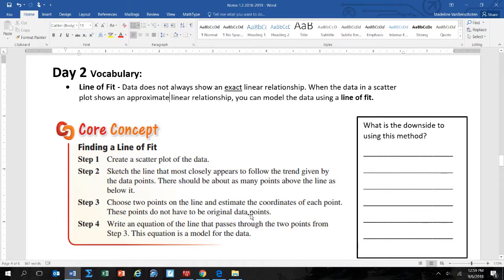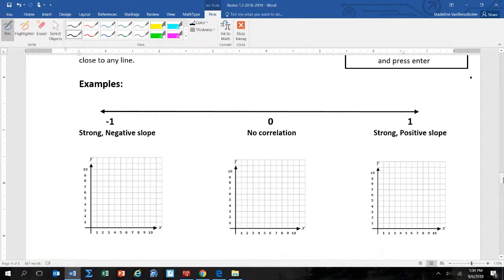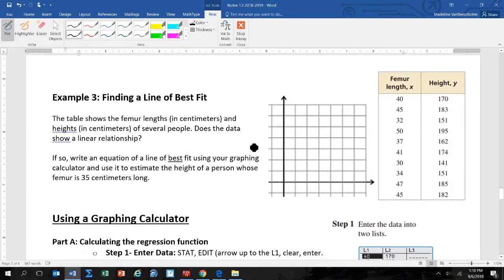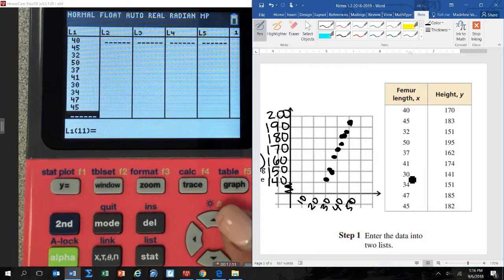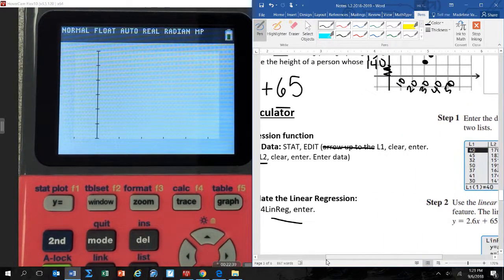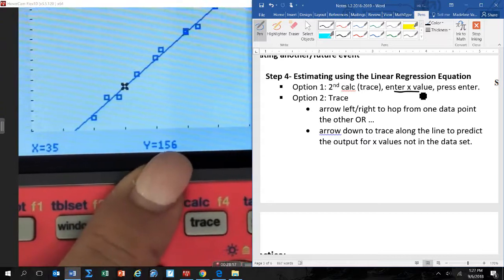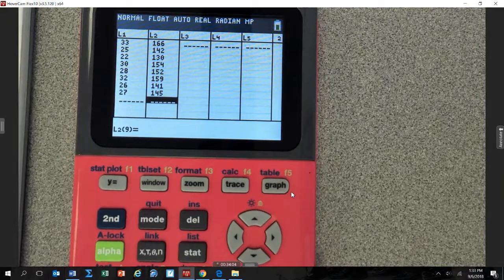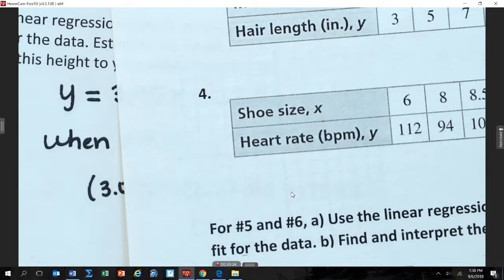Unit 1, Lesson 11 - Line of Best Fit